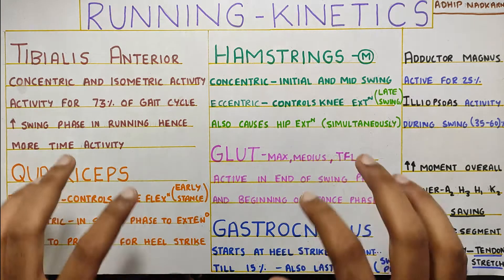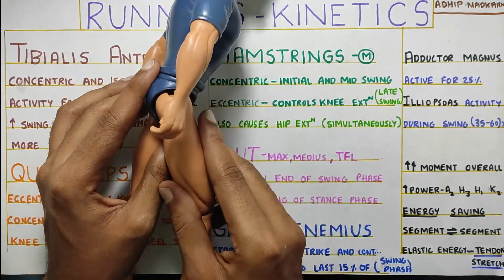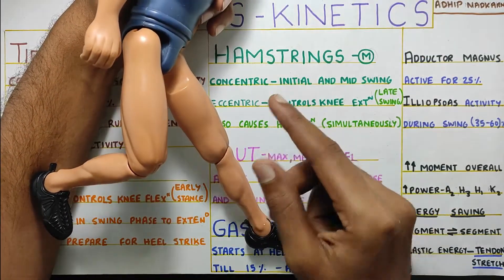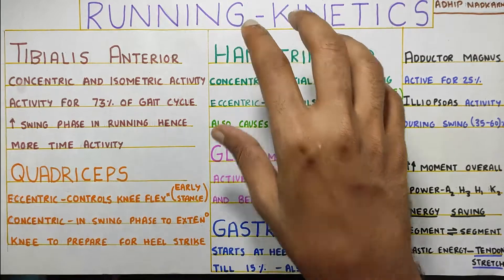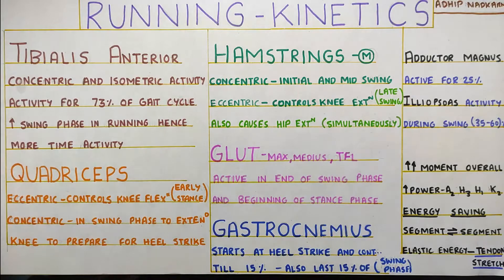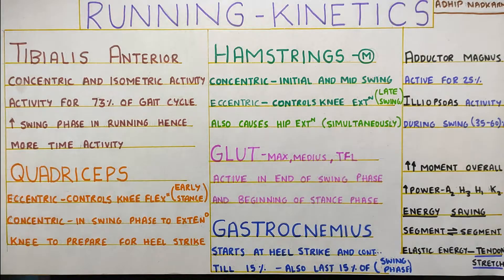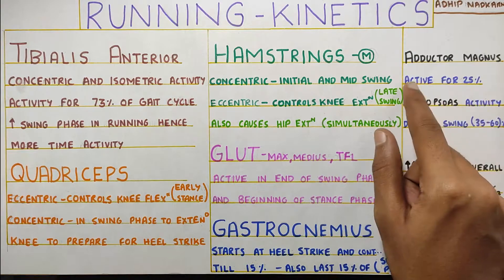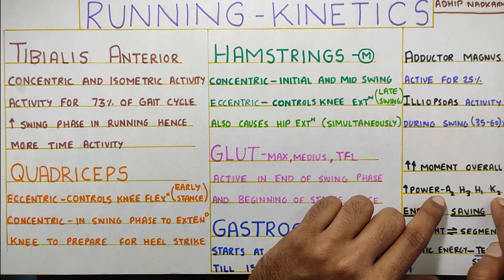RUNNING GAIT KINETICS (Gait Biomechanics)Physiotherapy Tutorial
summary of the video with the time for reference:

1.Gluteus Maximus, Medius, TFL  1:15
-Beginning of stance phase and late swing phase

2.Hamstrings 2:15
-knee flexion in initial and mid swing
-eccentric activity where extension of knee is controlled in late part of swing phase
-Causes hip extension

3.Quadriceps 3:51
-Eccentric activity controls knee flexion
-Concentric activity before heel strike

4.Gastrocnemius 5:10
-Heel strike to toe off
-Helps to push off the ground

5.Tibialis Anterior 6:00
-Activity happens for majority of swing phase
-Isometric and concentric activity to cause dorsiflexion

6.Other muscles 7:00
-Adductors
-iliopsoas

7.Forces involve in running  7:46
-moment is higher
-power generation and absorption is higher
-Energy efficiency achieved through energy straps between segments and elastic energy stored between the tendons.